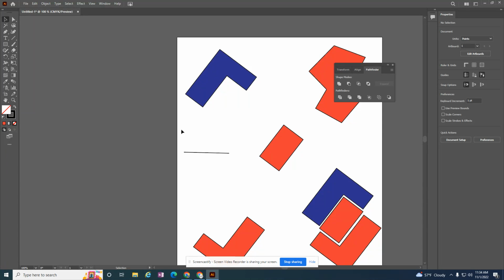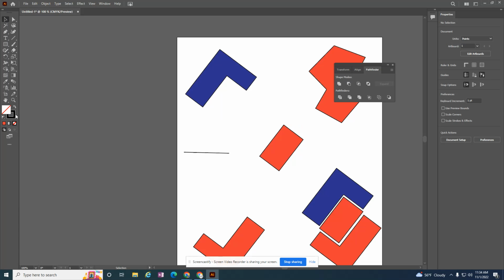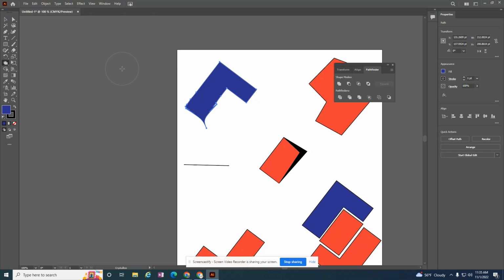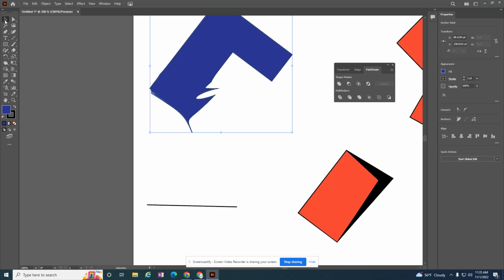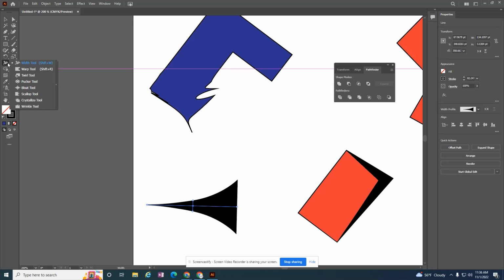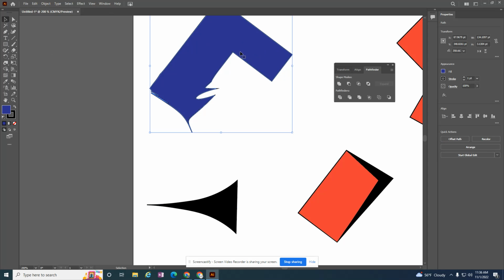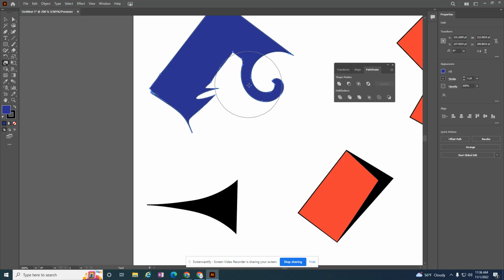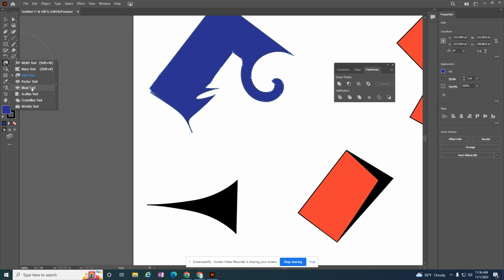Illustrator Distort tools